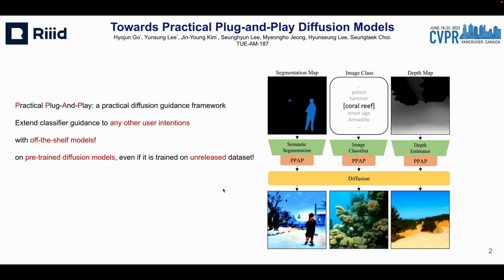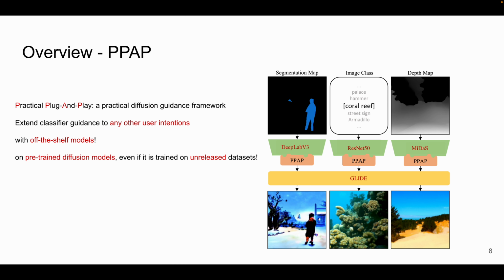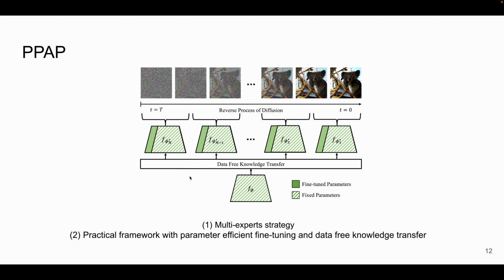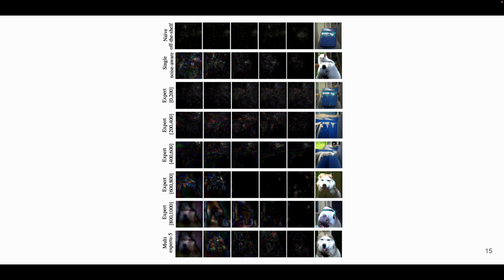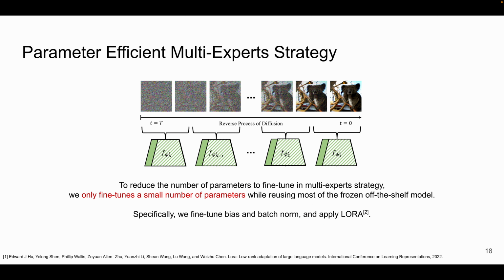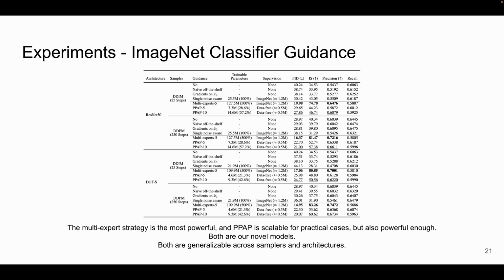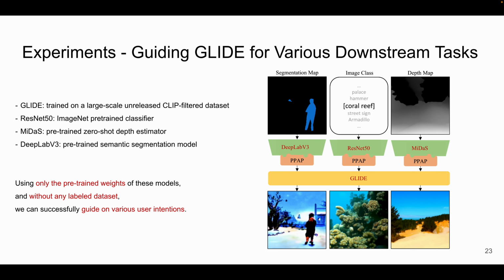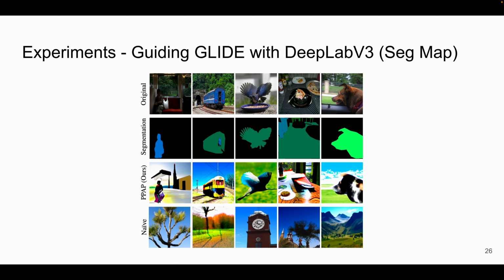Towards Practical Plug-and-Play Diffusion Models (CVPR23 Virtual Presentation)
Diffusion-based generative models have achieved remarkable success in image generation. Their guidance formulation allows an external model to plug-and-play control the generation process for various tasks without finetuning the diffusion model. However, the direct use of publicly available off-the-shelf models for guidance fails due to their poor performance on noisy inputs. For that, the existing practice is to fine-tune the guidance models with labeled data corrupted with noises. In this paper, we argue that this practice has limitations in two aspects: (1) performing on inputs with extremely various noises is too hard for a single guidance model; (2) collecting labeled datasets hinders scaling up for various tasks. To tackle the limitations, we propose a novel strategy that leverages multiple experts where each expert is specialized in a particular noise range and guides the reverse process of the diffusion at its corresponding timesteps. However, as it is infeasible to manage multiple networks and utilize labeled data, we present a practical guidance framework termed Practical Plug-And-Play (PPAP), which leverages parameter-efficient fine-tuning and data-free knowledge transfer. We exhaustively conduct ImageNet class conditional generation experiments to show that our method can successfully guide diffusion with small trainable parameters and no labeled data. Finally, we show that image classifiers, depth estimators, and semantic segmentation models can guide publicly available GLIDE through our framework in a plug-and-play manner.